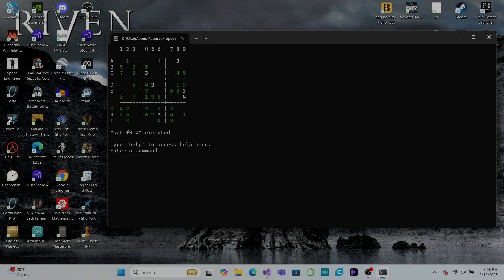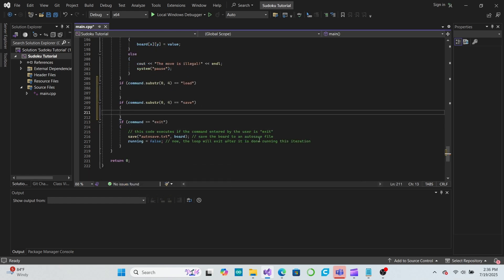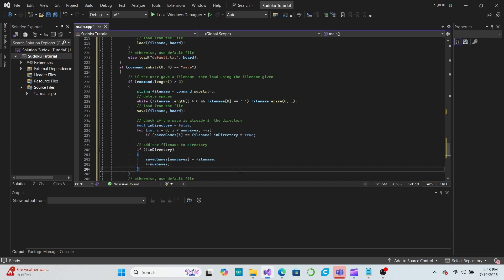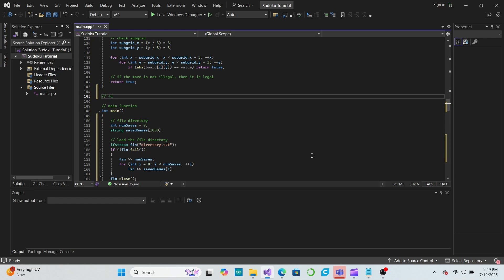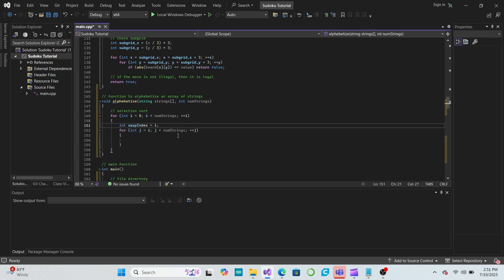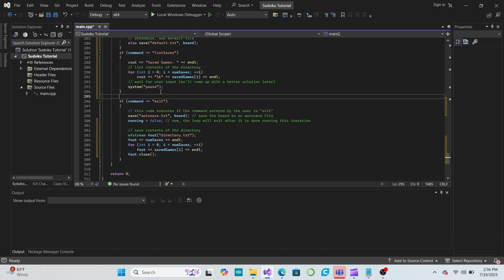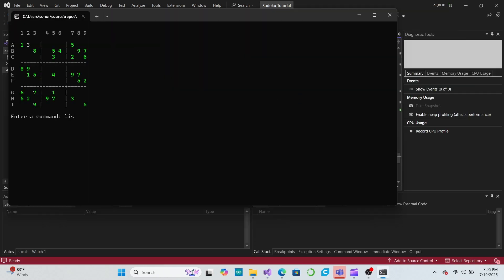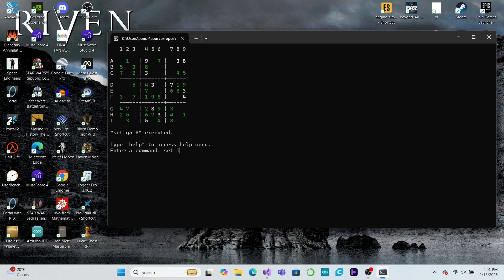Let's Make Sudoku! Programming a File Directory (C++ Beginner Tutorial, Ep. 7)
In this series, we will learn the C++ programming language by building our own sudoku game from scratch!  In this episode, we will build a complete file directory from scratch, allowing our users to create and manage their own save game files.